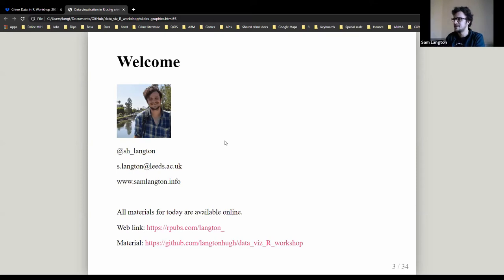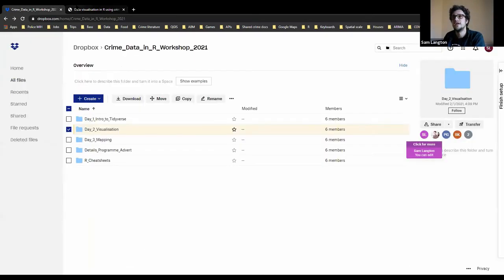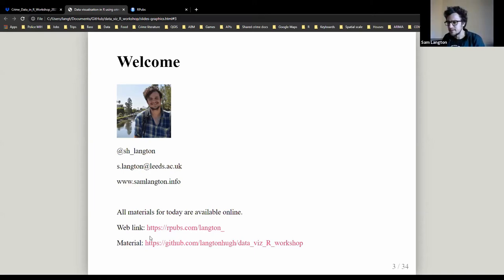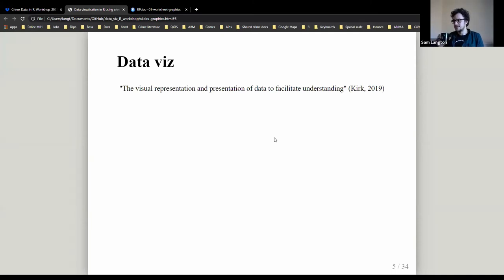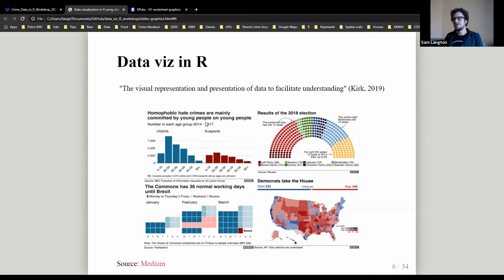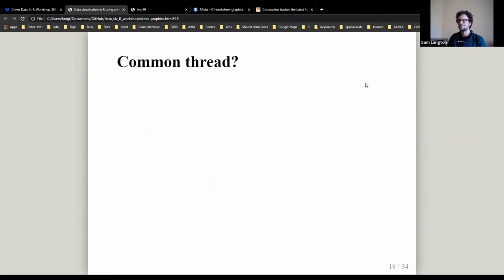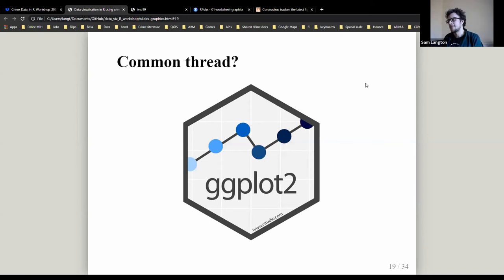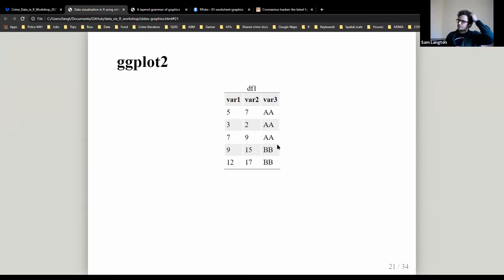Crime Data in R Workshop 2021: Day 2 Visualising Crime Data with ggplot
This video, from the "Using Crime Data in R – work with it, visualise, map it!" 3 day workshop, provides more detail on how to visualise crime data in R with ggplot.